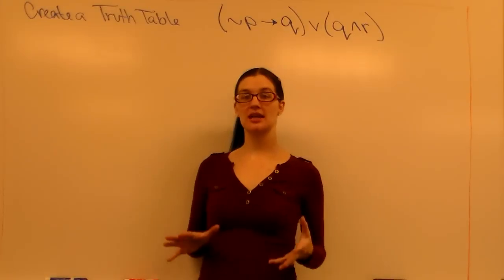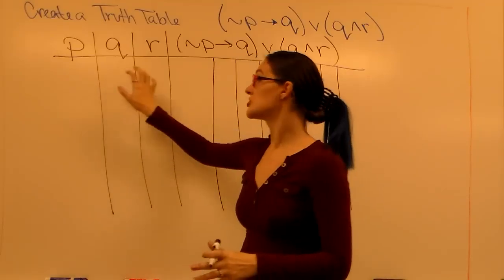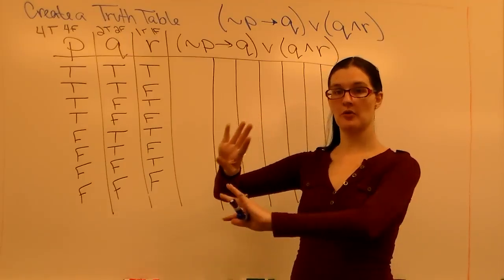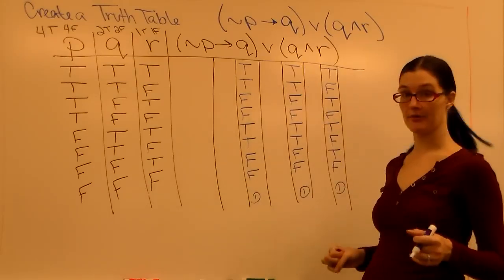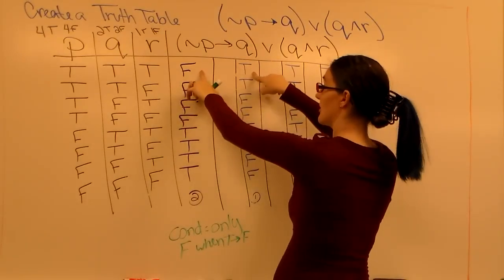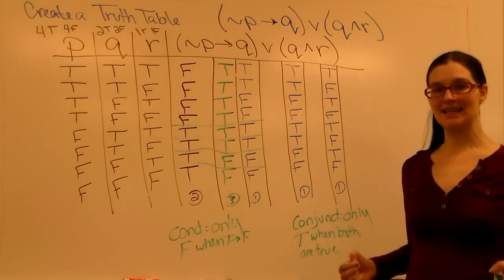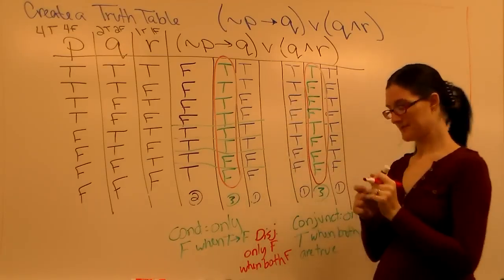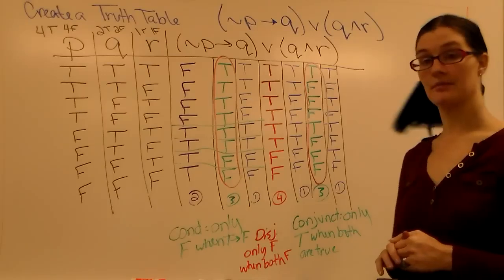Creating a truth table!